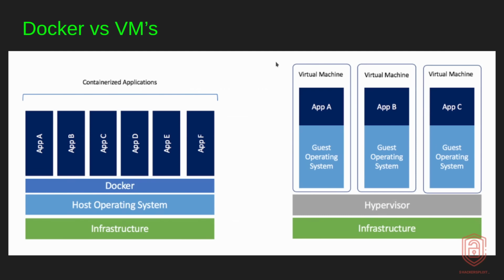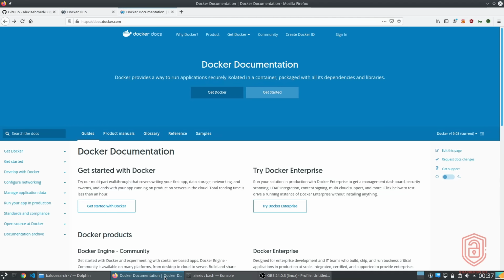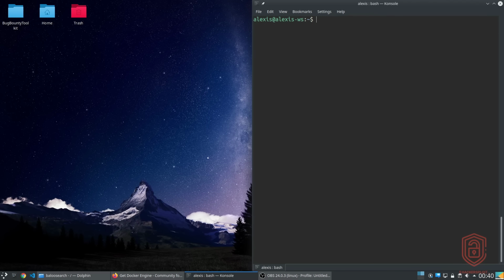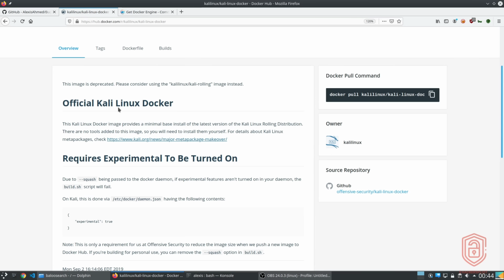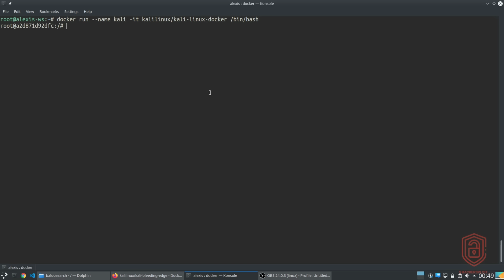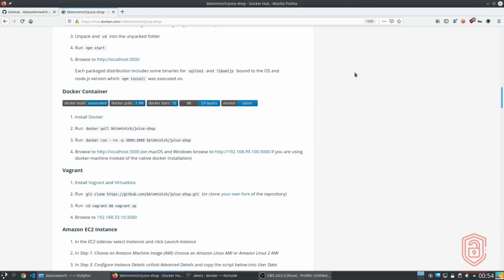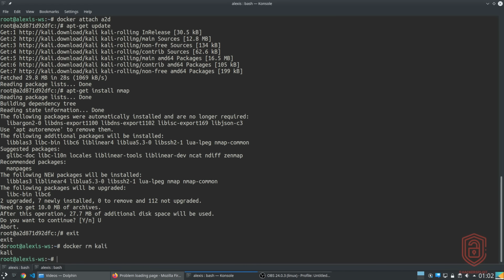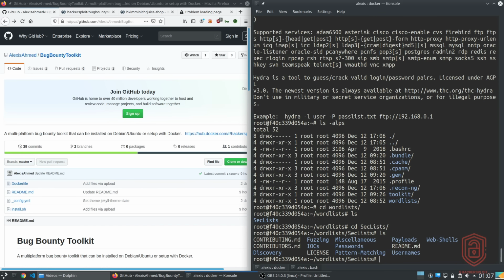Docker For Pentesting And Bug Bounty Hunting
In this video, I explain the importance of Docker and how it can be utilized for pentesting & bug bounty hunting. I also showcase how to set up Kali Linux, OWASP Juice Shop & Bug Bounty Toolkit on Docker. Docker is a set of platform as a service products that use OS-level virtualization to deliver software in packages called containers. Containers are isolated from one another and bundle their own software, libraries and configuration files; they can communicate with each other through well-defined channels.

Kiitos katsomisesta
感谢您观看
شكرا للمشاهدة